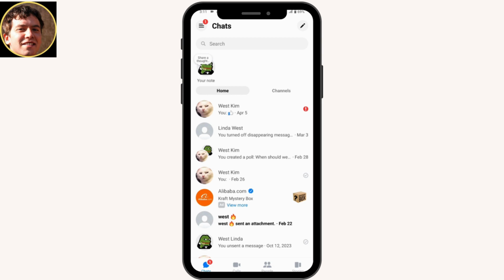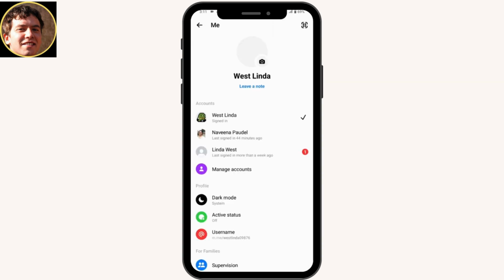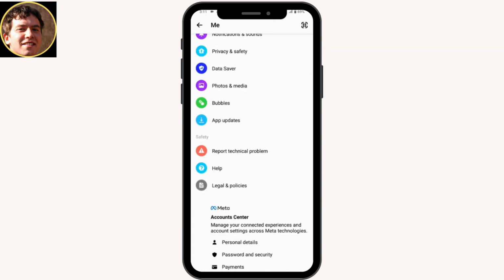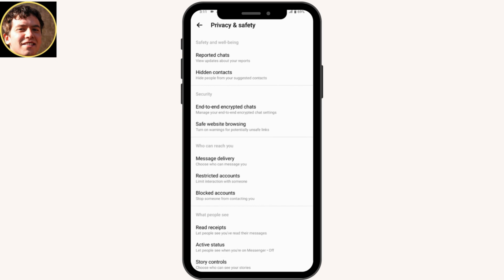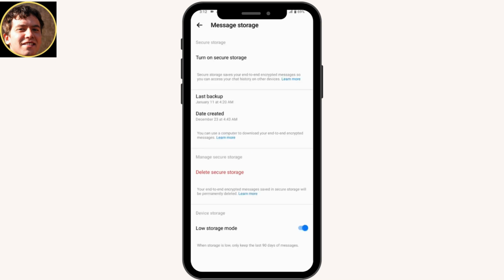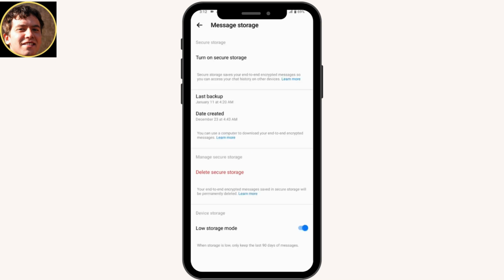How To Remove Missing Chat History Sync Now On Messenger | Turn Off Missing Chat History Sync Now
How To Remove Missing Chat History Sync Now On Messenger

Experiencing missing chat history sync now option on Messenger? NetSavants has the solution! In this tutorial, we'll guide you through the steps to effectively remove the missing chat history sync now option on Messenger, ensuring you can manage your conversations seamlessly.

Encountering issues with missing chat history sync now option can be frustrating, but we're here to help you fix them. We'll walk you through various troubleshooting methods, including checking for updates, clearing cache data, and adjusting app settings. Watch now and learn how to remove the missing chat history sync now option on Messenger with ease with NetSavants!